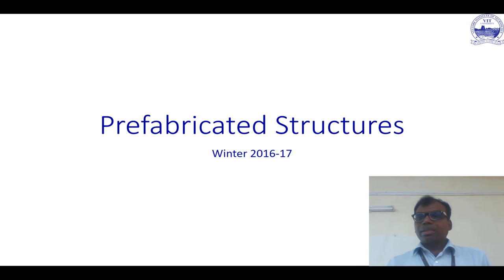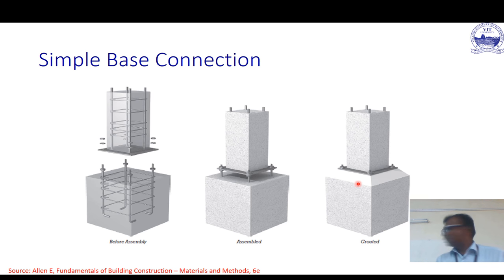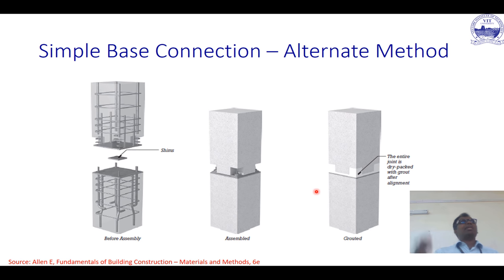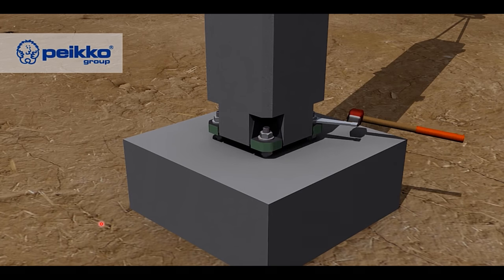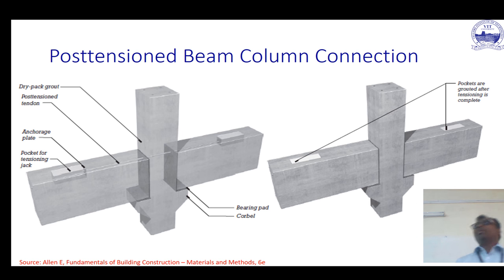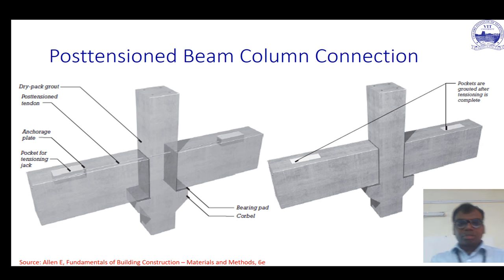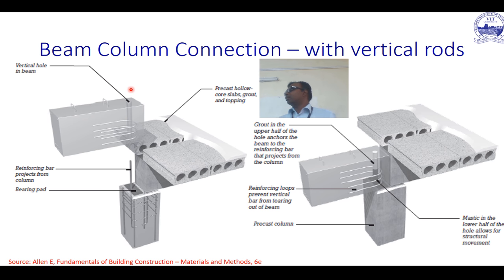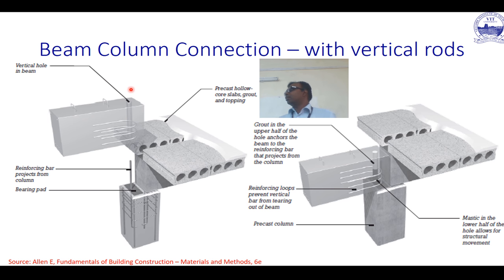Structural Joints in Precast Concrete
In this video, we get to understand the various kinds of connections which are possible when precast concrete elements are used.
The jointing determines the success of the structural system.  Connection between:
1) Column to Column
2) Column to Beam
3) Beam to Floor Slab